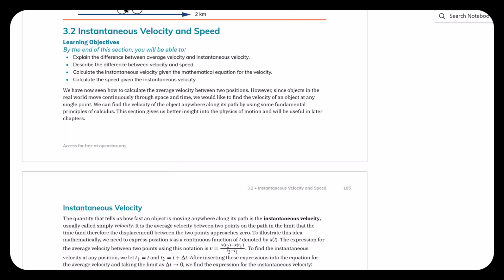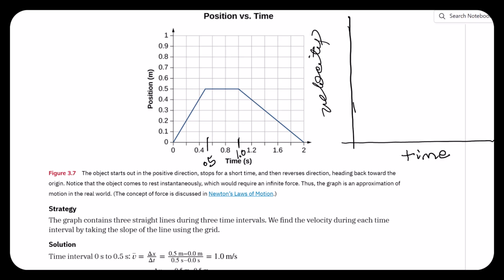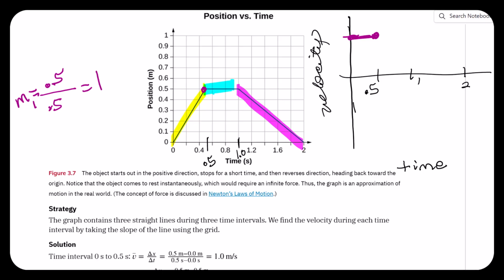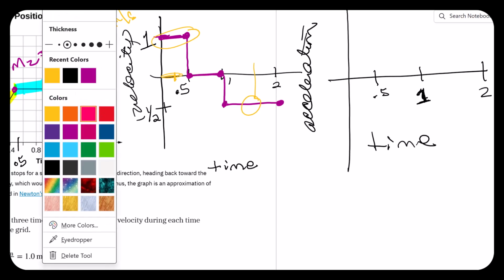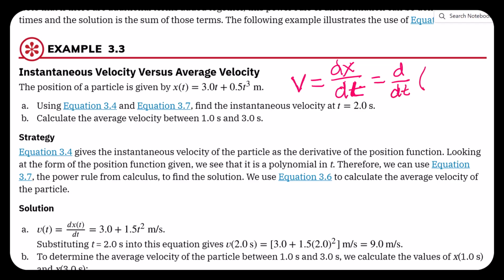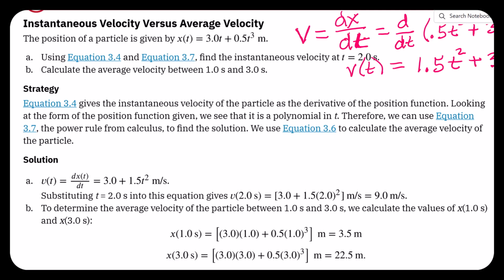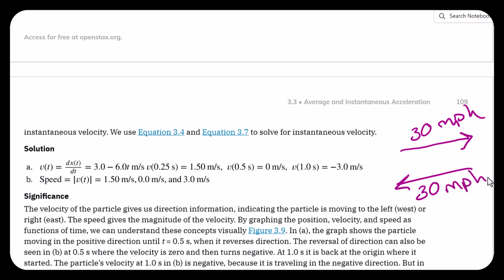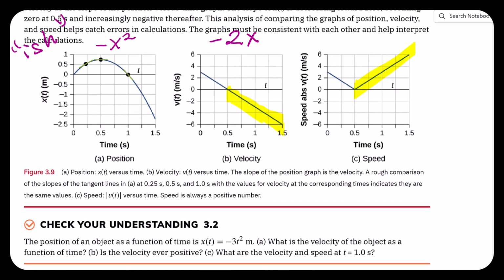OpenStax University Physics 3.2 Instantaneous Velocity and Speed